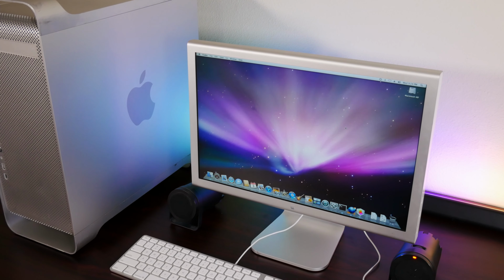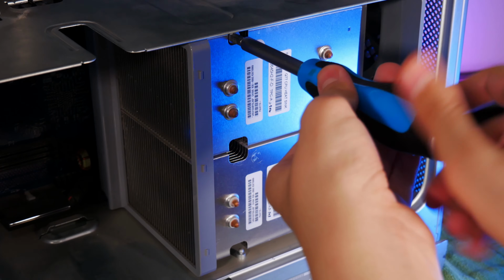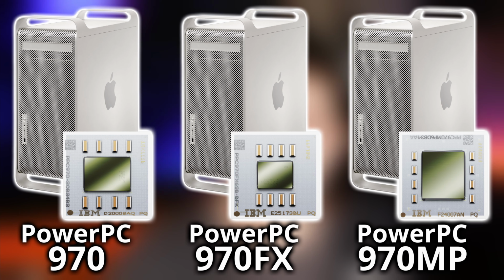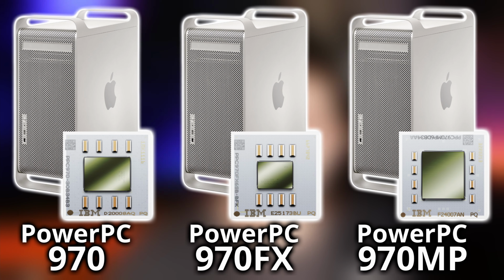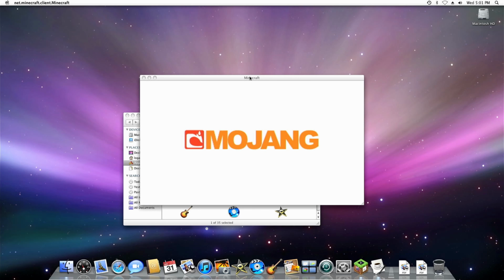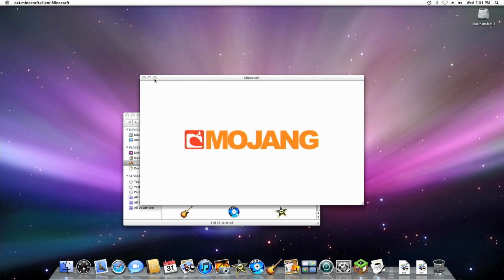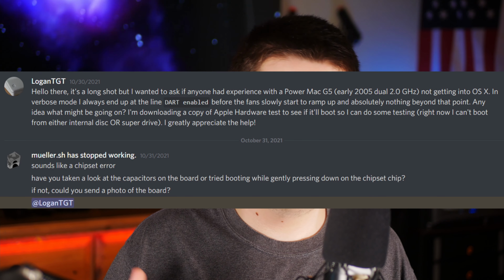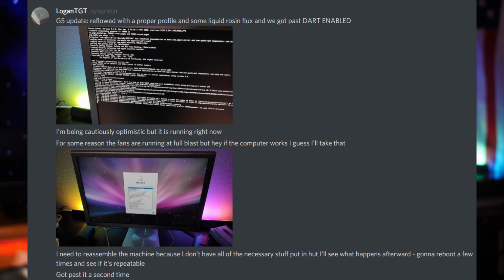Using Apple's $3,300 Mac from 2003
The PowerMac G5 was launched sometime around June of 2003, and at the time it was touted as being the fastest personal computer in the world. Personally, I think it's one of the coolest systems that Apple has ever released... and one of the worst computers you could buy as a retro computer enthusiast. So let's talk about it!

Let me know how I did on this video in the comments. Your feedback is greatly appreciated & it'll help me and my channel.